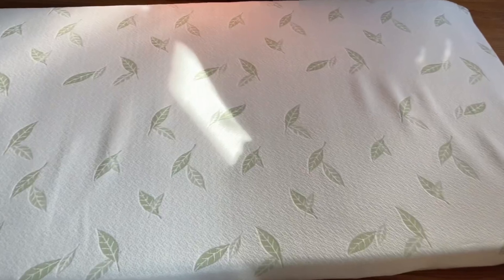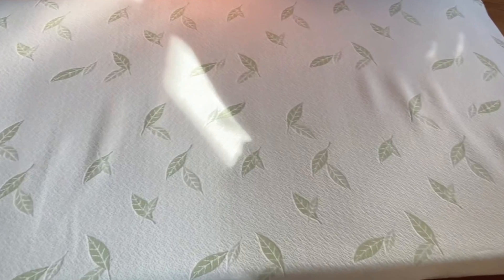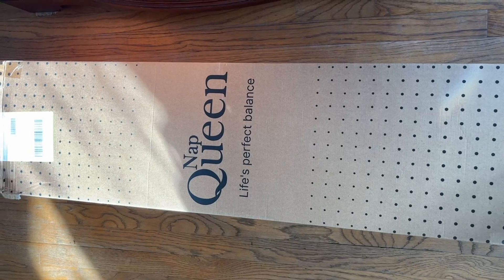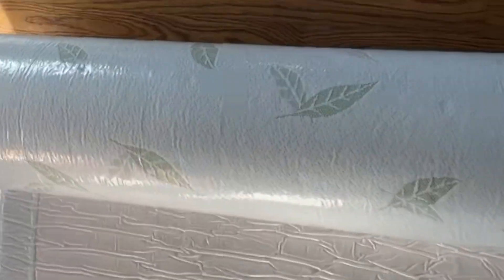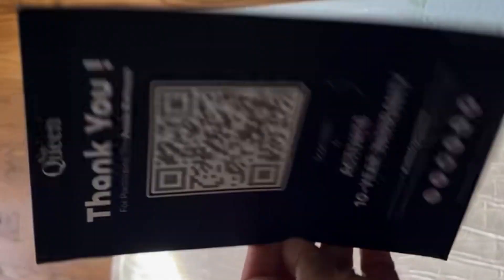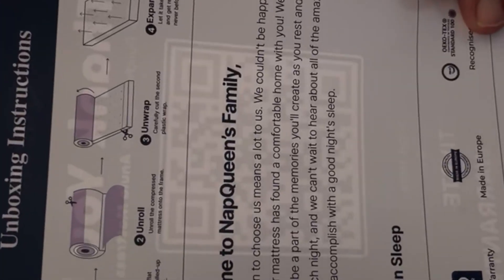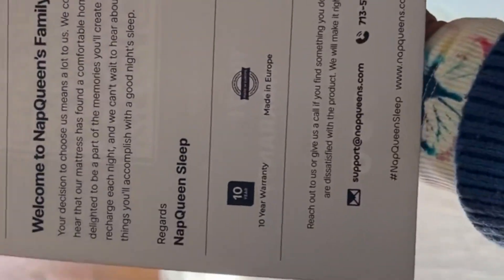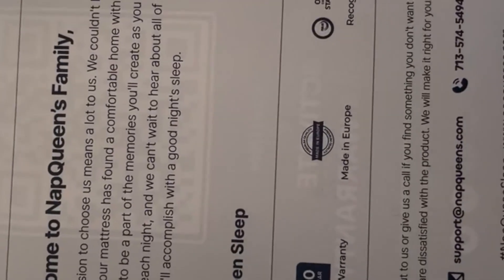Nap Queen Memory Foam Twin Mattress Honest Review